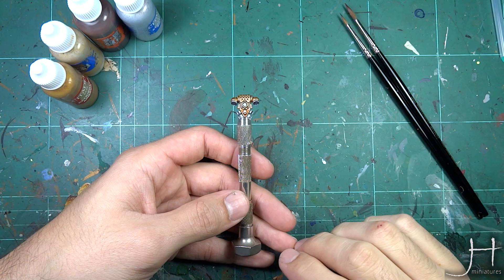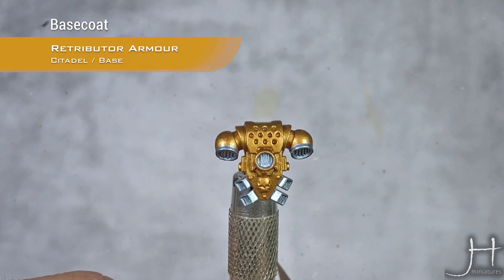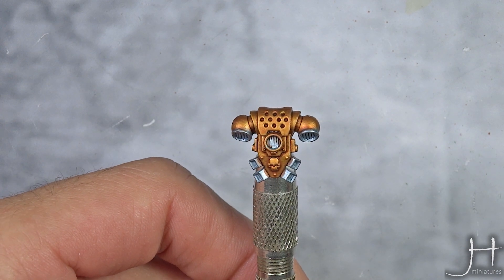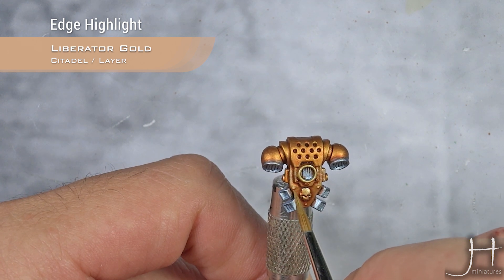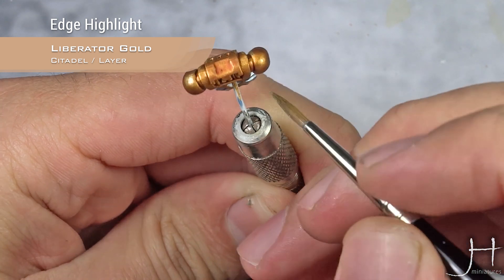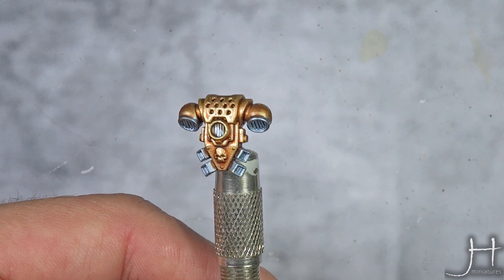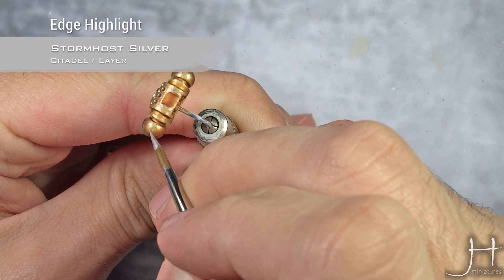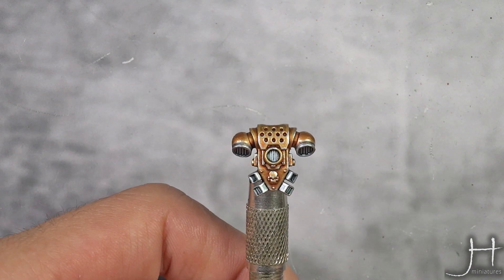How to Paint - Gold Armour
In this video I will show you a super easy, quick and AMAZING way of painting Gold Amour, or any other gold detail for your Space Marines, Stormcast, or any other miniature.